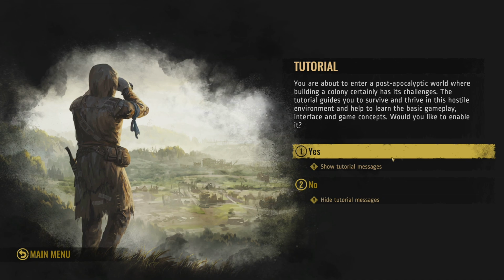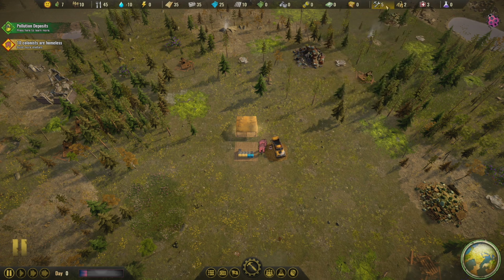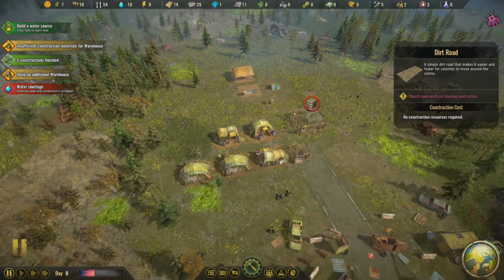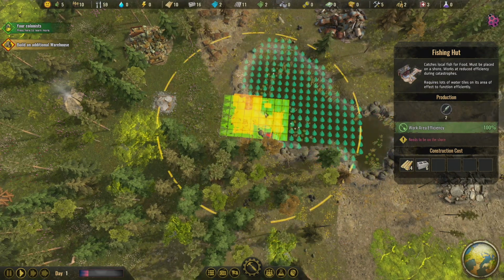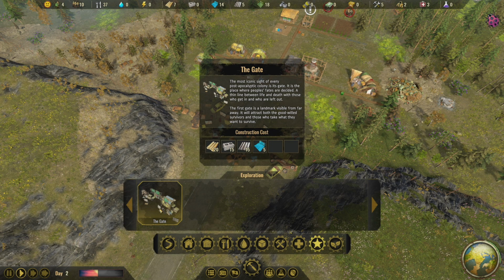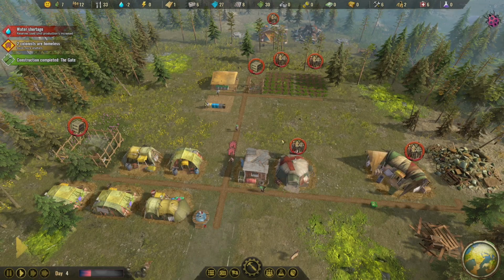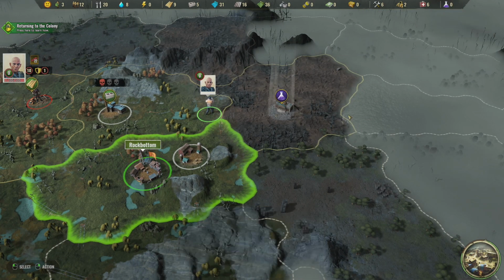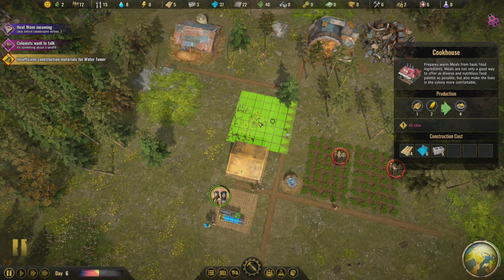FALLOUT CITY BUILDER! - Surviving The Aftermath Gameplay - 01 - Let's Play Walkthrough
SURVIVING THE AFTERMATH Gameplay - Part 1: We're playing Surviving The Aftermath, a colony builder and strategy survival game being published by Paradox. Check it out!

If you enjoy this content, you'll probably like the previous Colony Builder playlists Including Surviving Mars, Satisfactory, and Prison Architect! See below:

BUY Surviving The Aftermath and support Charlie at the same time by buying it on the Epic Game Store